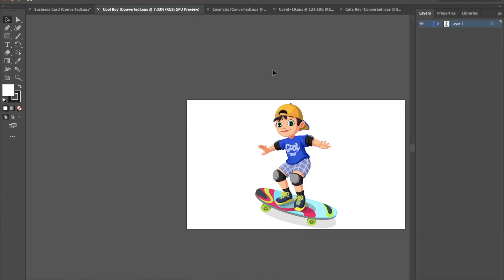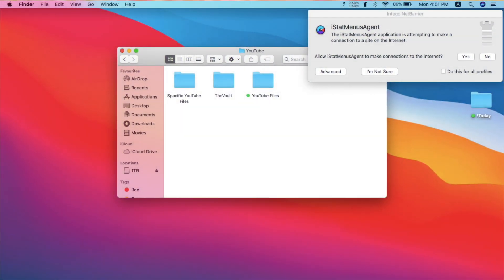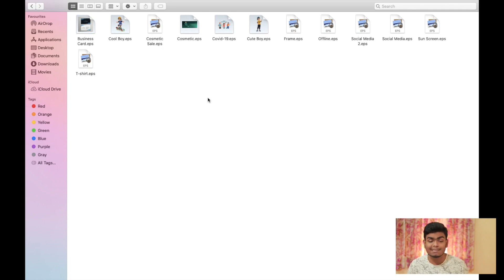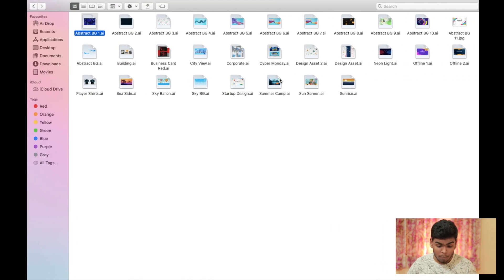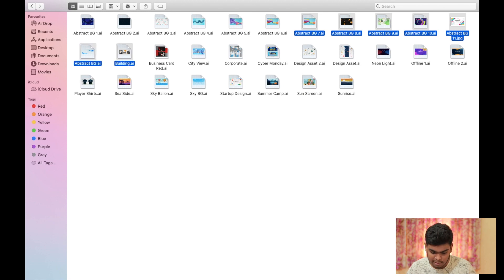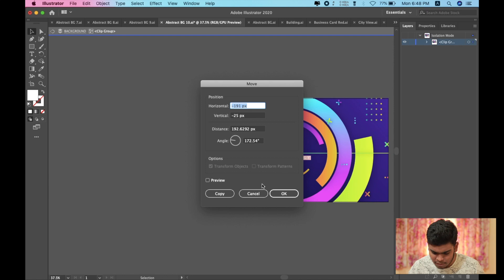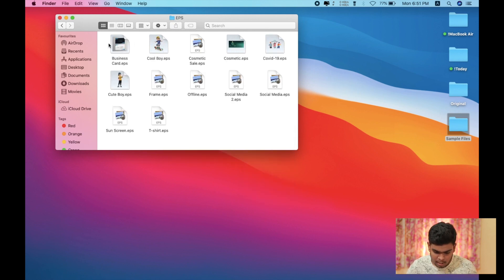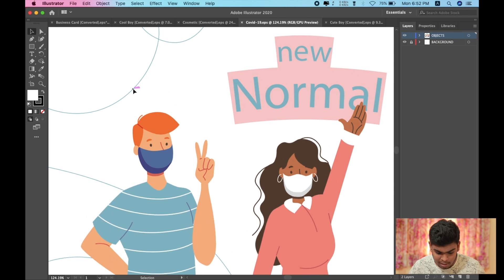MacBook Air 2017 For Graphics Designing On Adobe Illustrator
Is MacBook Air good for Graphics Designing On Adobe Illustrator

Welcome To a Brand New Episode of TechFlip | In This Episode you will see Designing Graphics On MacBook Air 2017 On Adobe Illustrator